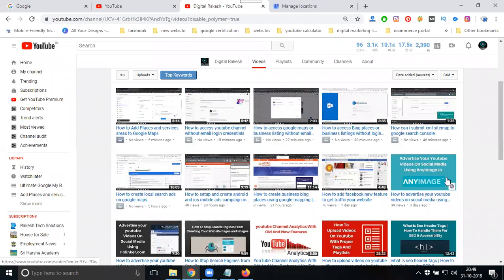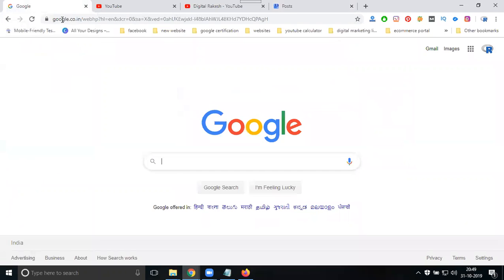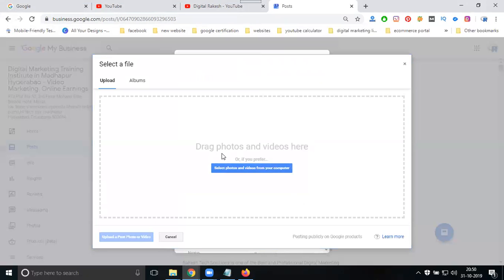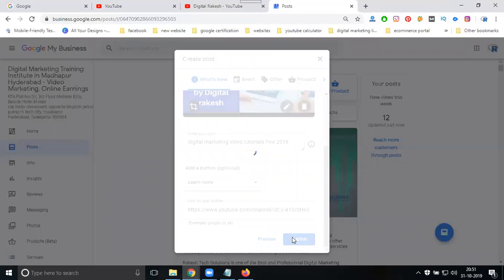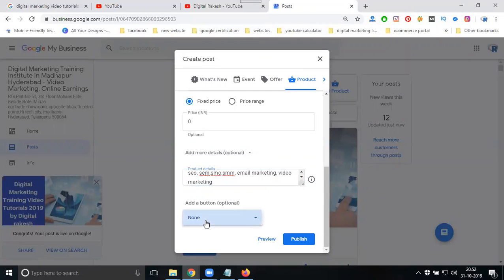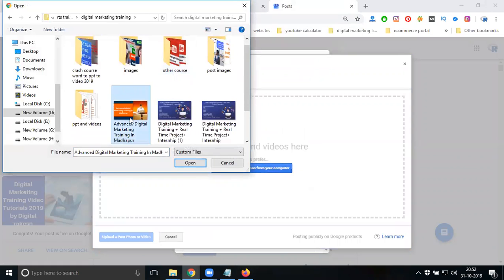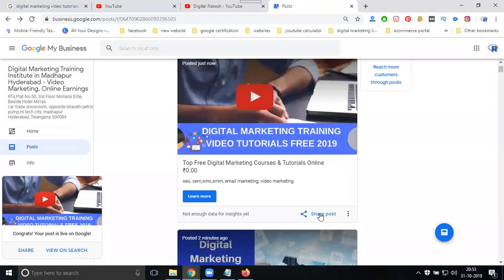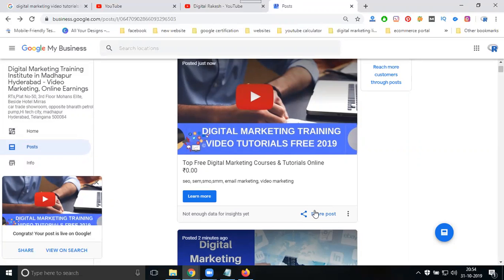How to advertise and grow youtube channel subscriber on using google maps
DigitalMarketingTraining - Learn this video How to advertise and grow youtube channel subscriber on using google maps tutorials by digitalrakesh